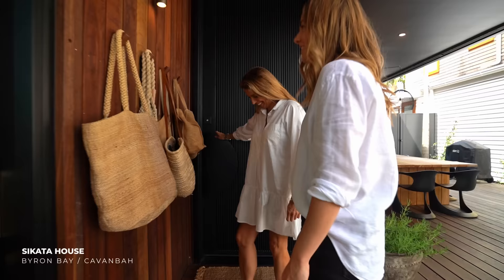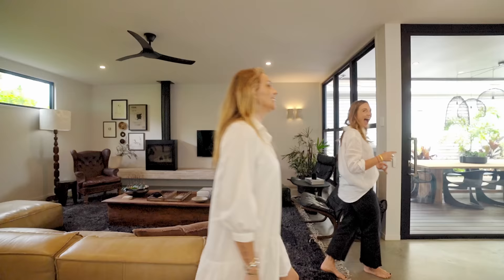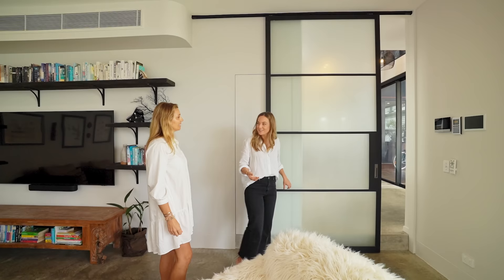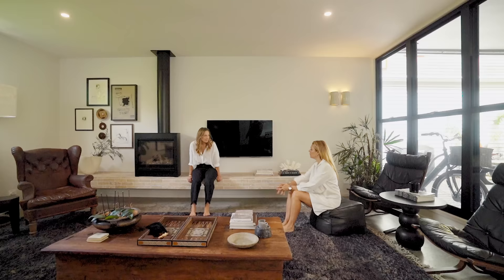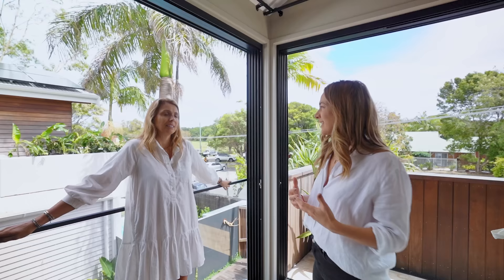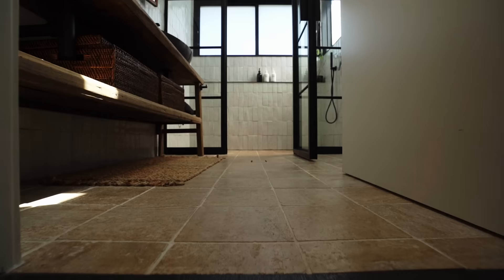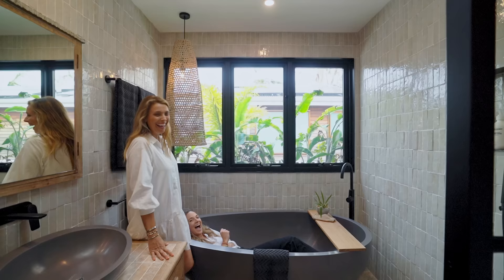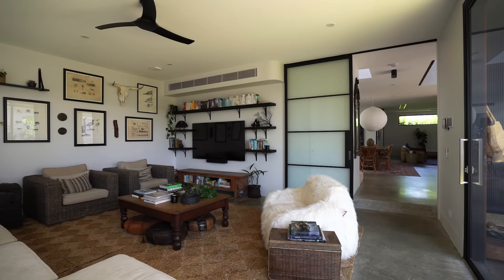Intimate House Tour Q&A w Interior Designer. Sikata House in Byron Bay, The Designory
Go Behind the Scenes of Sikata House with the Designer & Home Owner

An Interior Designer’s own home located in Byron Bay’s coveted ‘golden grid’ and lovingly referred to as Sikata House. Designed by Melissa Bonney of The Designory, its name derives from Sanskrit, meaning ‘sand’ which was the inspiration behind the raw and uniquely Australian colour palette. Mirroring the sandy warm tones of the surrounding beaches, clifftops and bushland. This home exudes all the hallmarks of the global traveller and is an exploration of the concept of wabi-sabi.

. OUR VIDEO & PHOTO GEAR
👉 Video Camera
👉 Photo Camera
👉 Wide Lens
👉 Medium Lens
👉 Zoom Lens: h
👉 Camera Bag
👉 Memory Cards
👉 Drone ND Filters
👉 Drone Memory Cards

👉 SEND TO:
Attn: Jonno Rodd
350 Orrong Road
Caulfield North 3161
Victoria, Australia